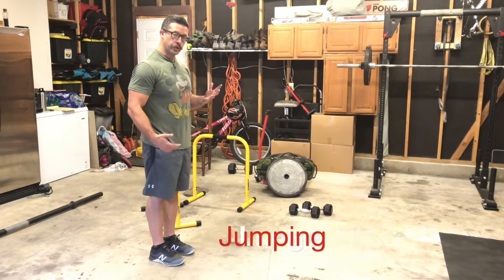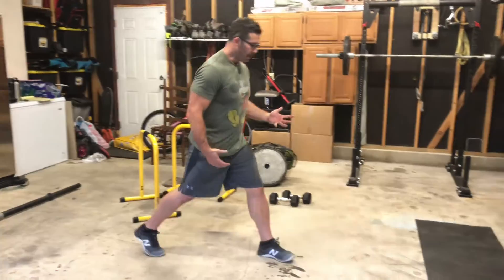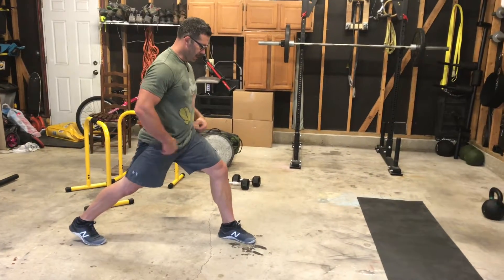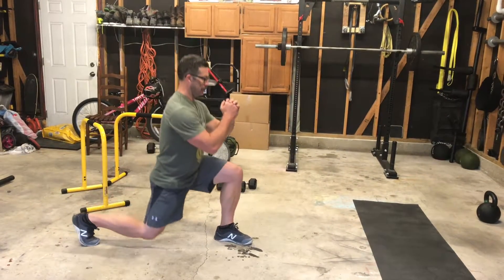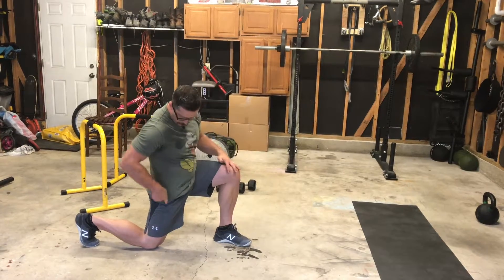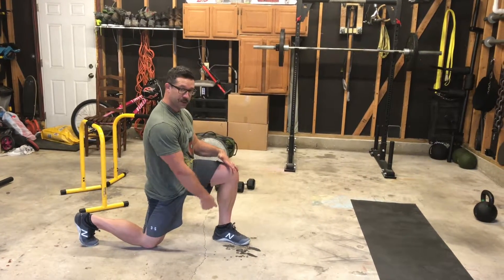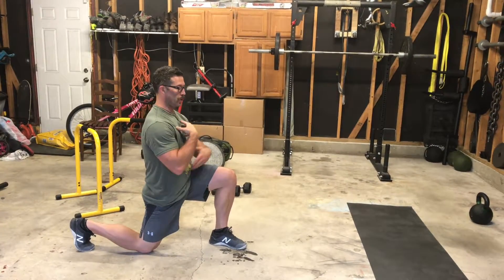DOKOS Jumping lunges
This video is about DOKOS Jumping lunges